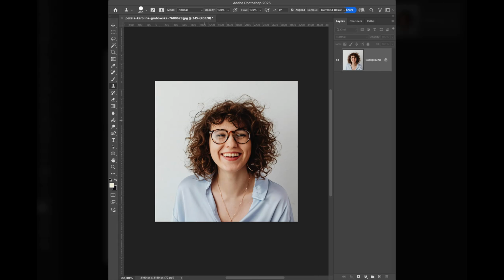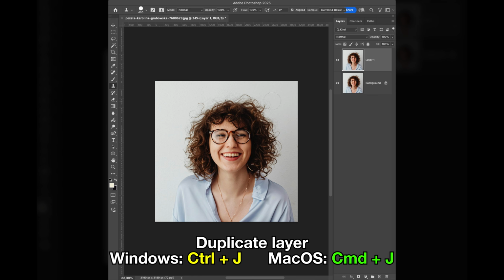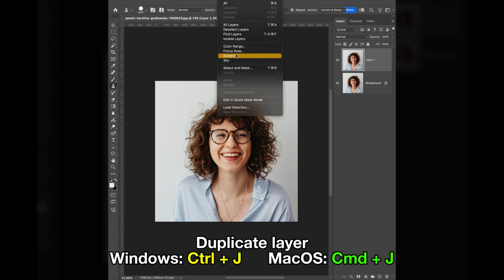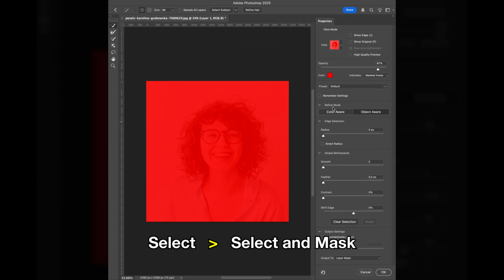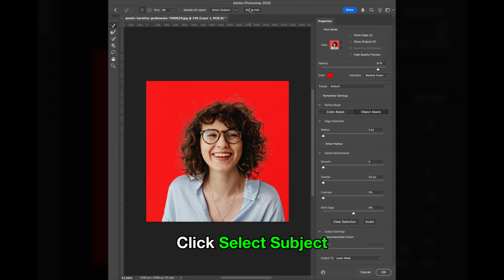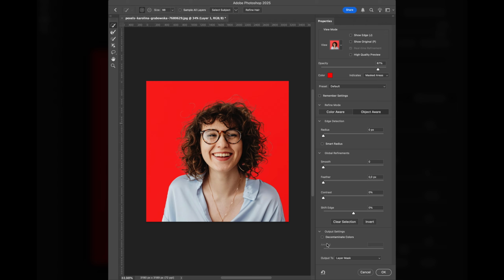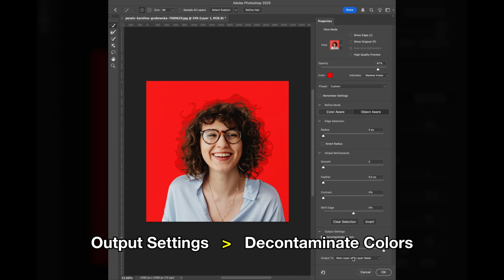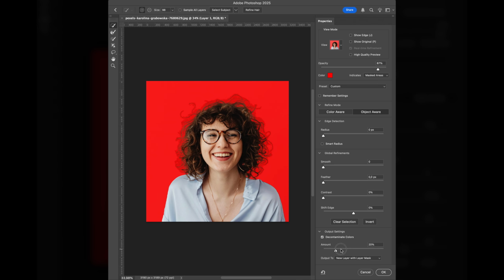How to remove background in Adobe Photoshop (hair and other fine details) | Adobe Photoshop 2025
Learn to remove background in Adobe Photoshop, for cases with hair and other fine details.
For more methods, check out other videos in the series.